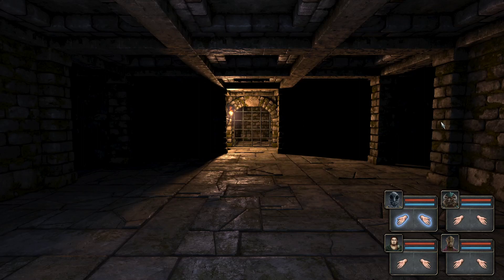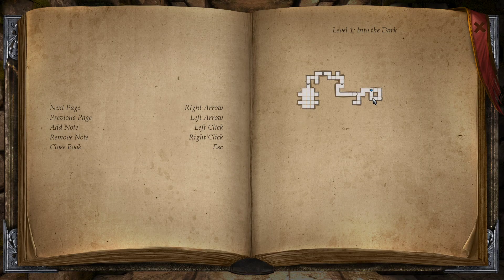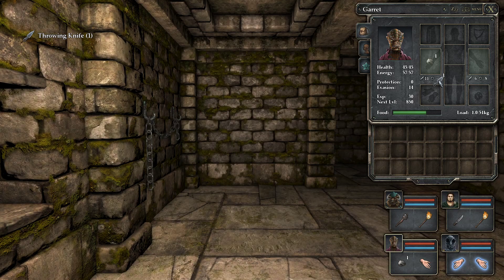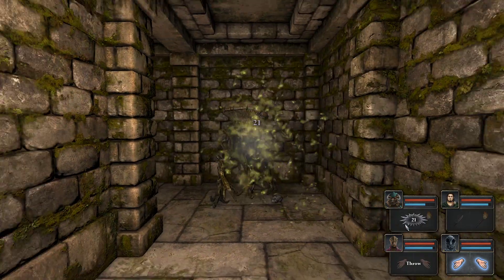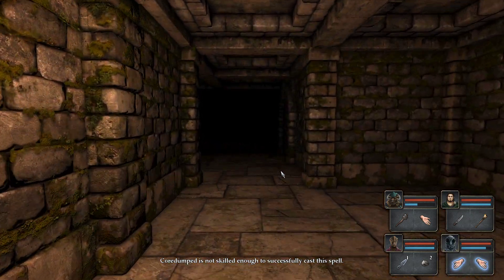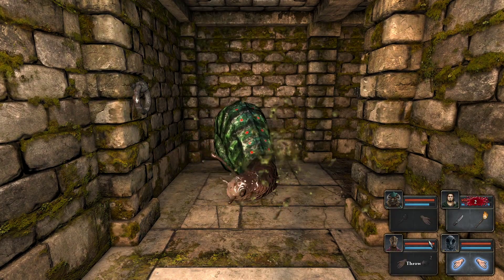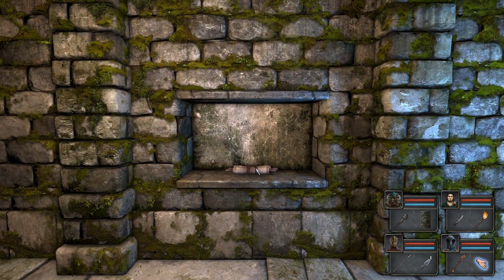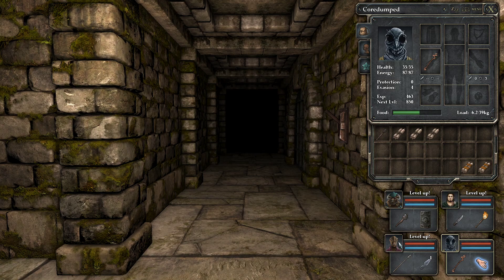#2 Legend of Grimrock Let's Play (Hard) - The first (grid) steps!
Hello everyone. In this episode we are done with character creation and we venture forth into this mysterious dungeon with our party of Coredumped, Mr. Cow, Garret and Geralt :D
First steps, first fights and first puzzles. A very promising start!